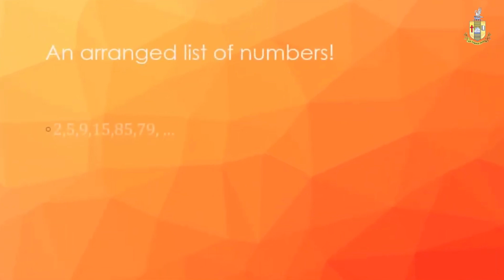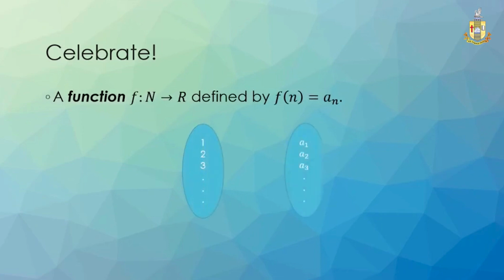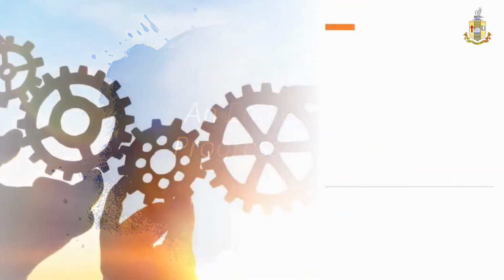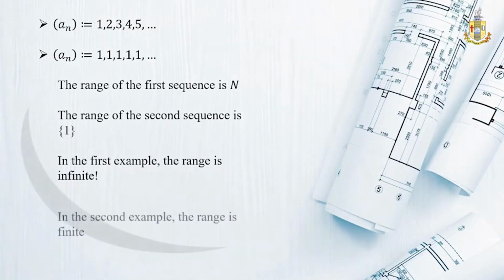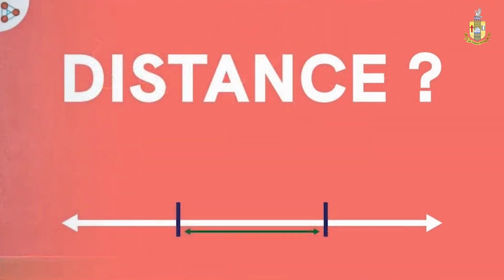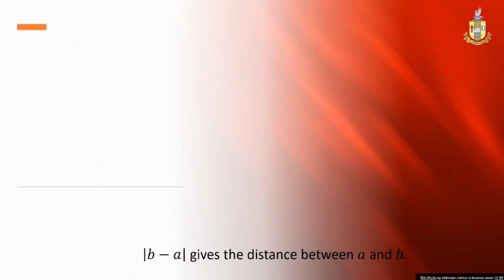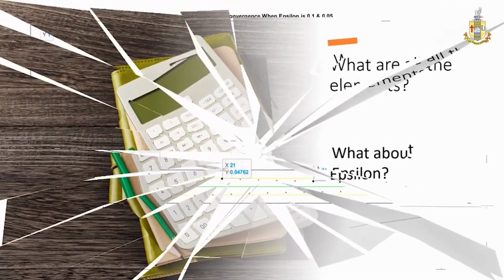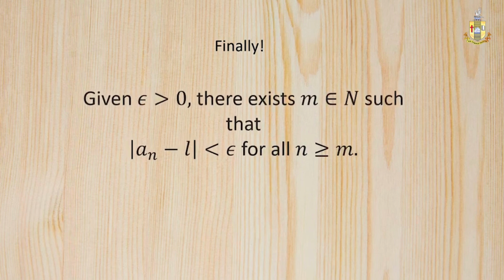MR F YOSHUVA GENESIS Department of Mathematics Bishop Heber college Trichy